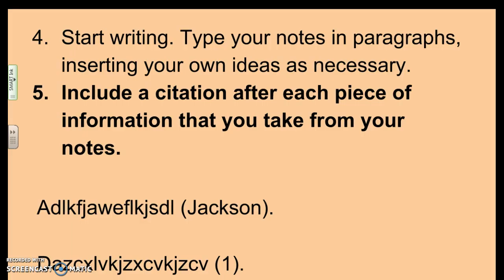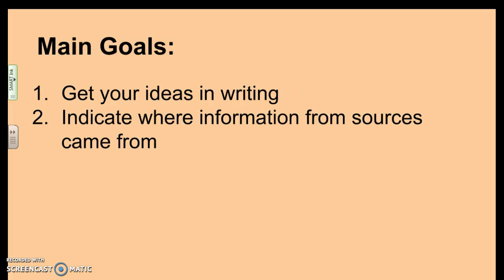Drafting a Research Paper